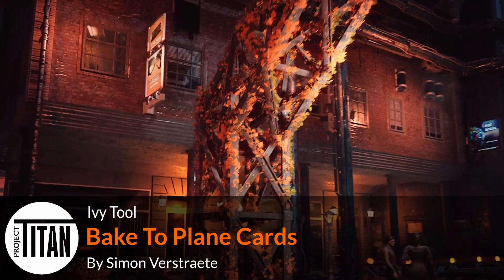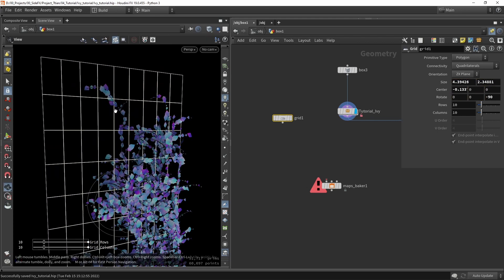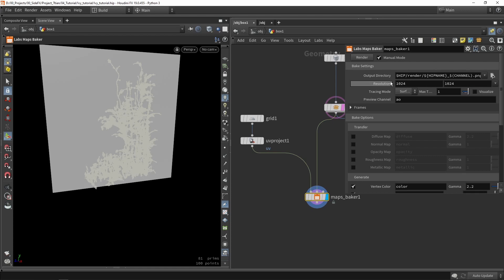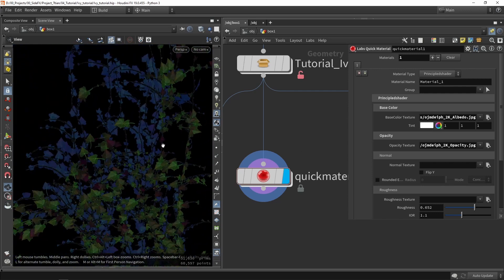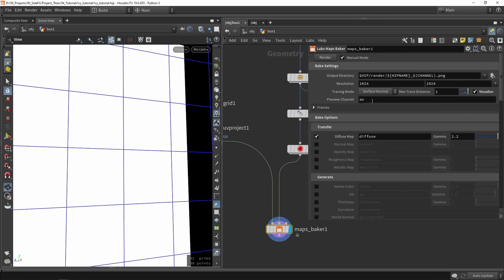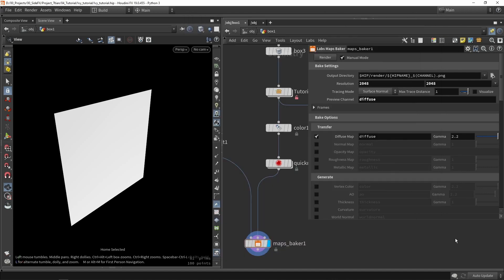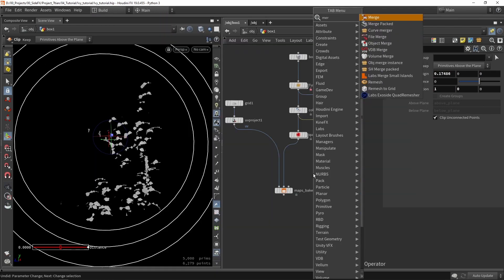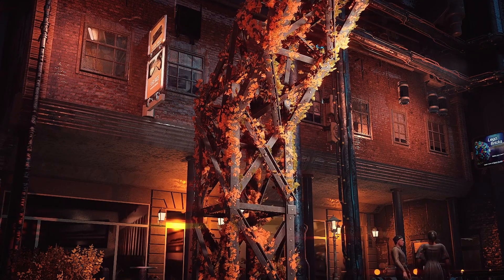Project Titan Ivy Tool | Part 6 | Bake to Plane Cards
The Ivy tool by default can output high resolution geometry for the leaves. Learn how to bake out plane cards for a more efficient representation of the Ivy. A plane will capture the Ivy into a texture that can be used in a variety of ways.